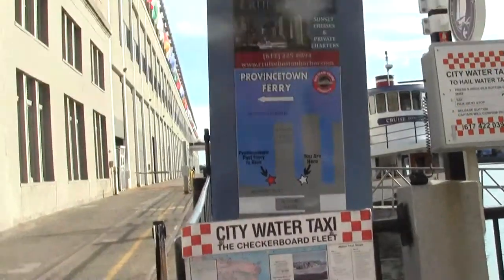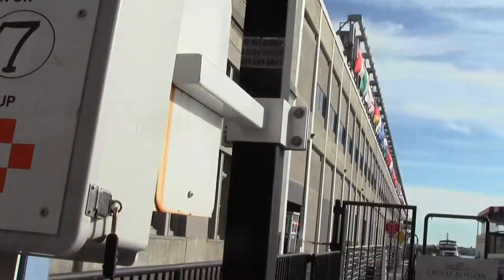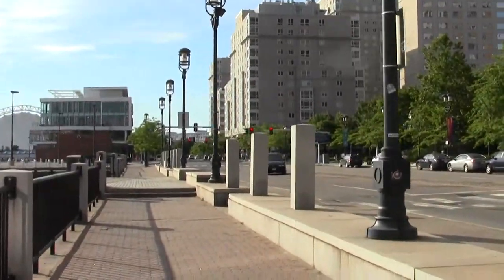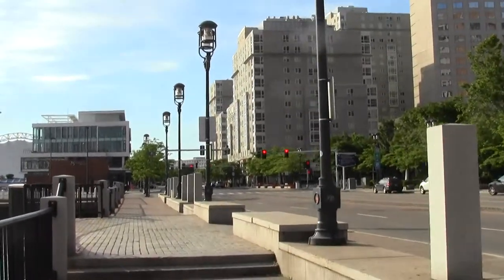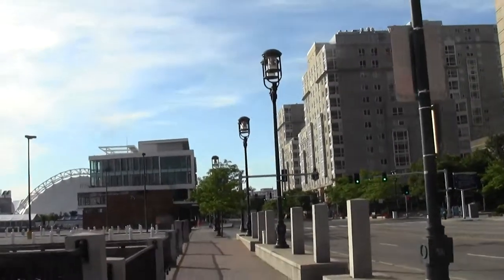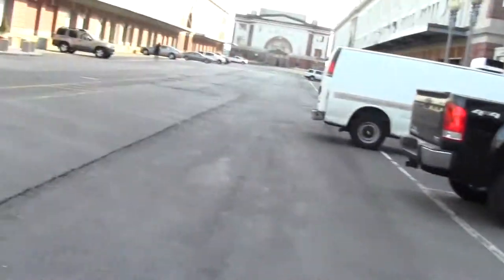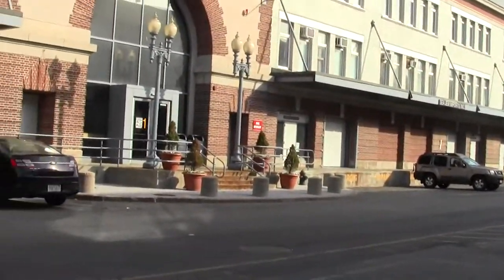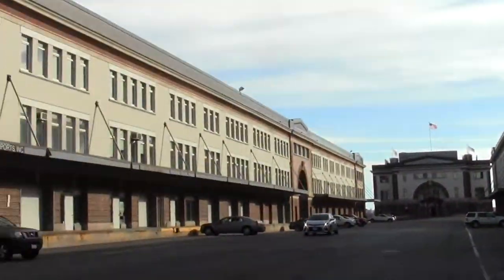Urban Options Boston MA Seaport Harborwalk Part 6.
With this clip, I round the bend toward the Fish Pier.